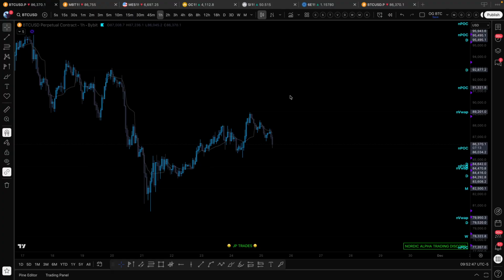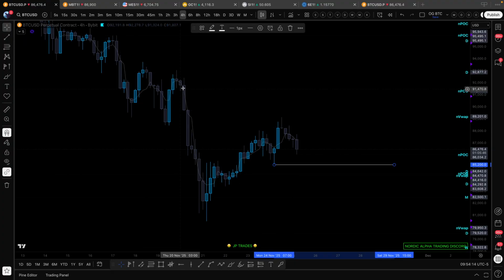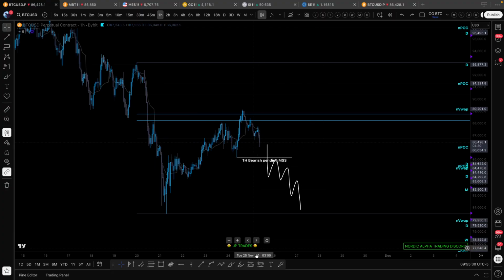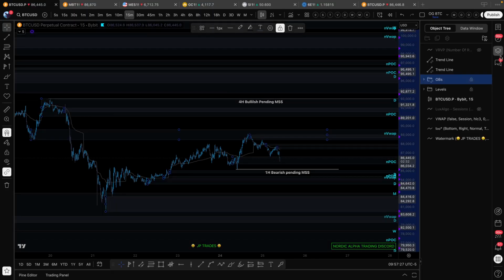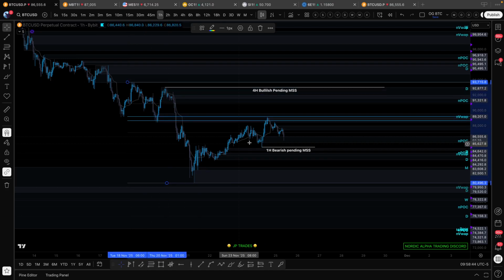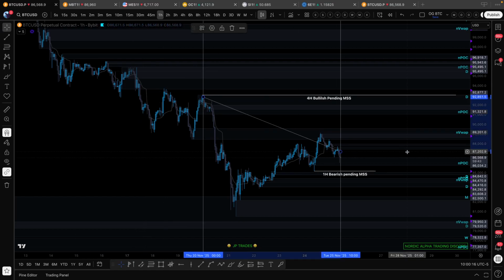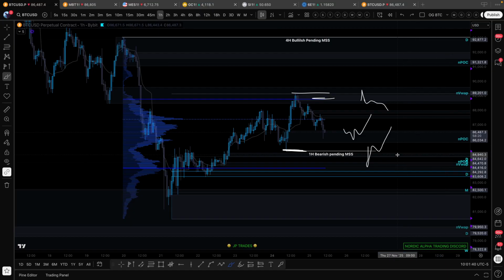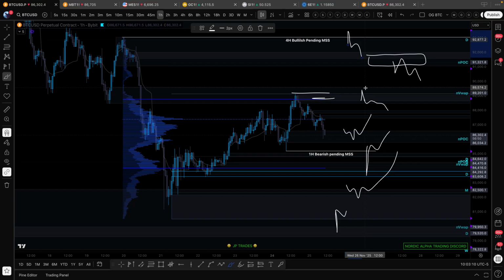Bitcoin Scalp + Day Trade Updates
No pretending.

No pretending.
Just honest education, genuine community, and real work. Bitcoin Scalp + Day Trade Updates